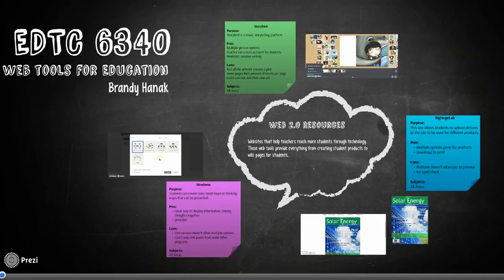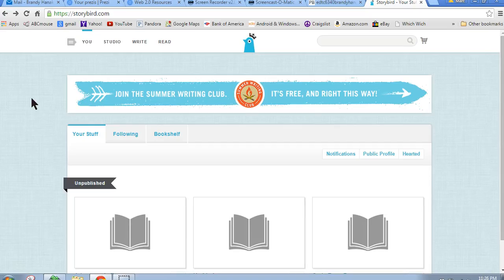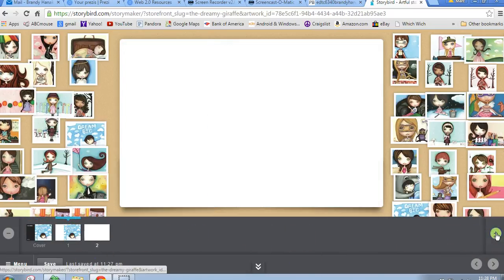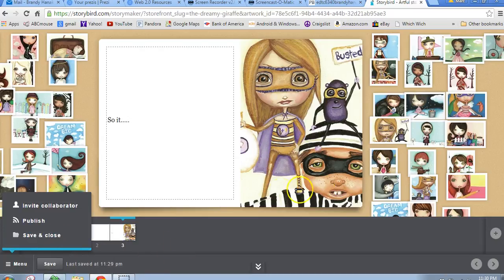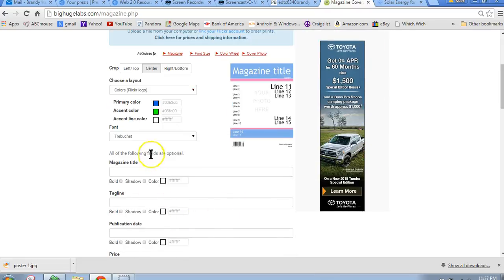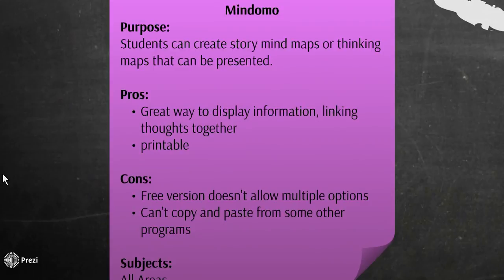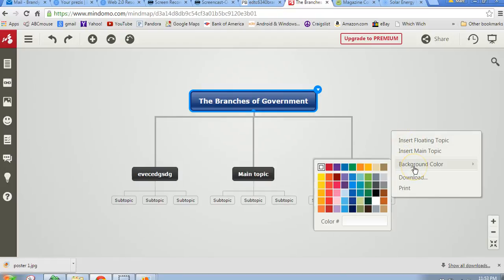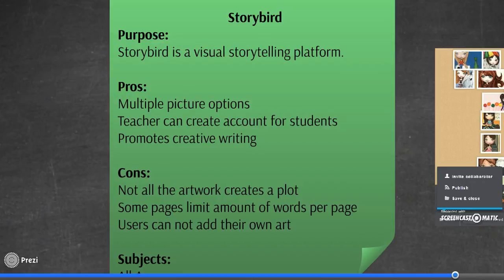6340 EDTC Web Tools